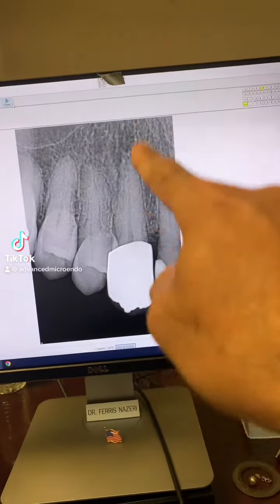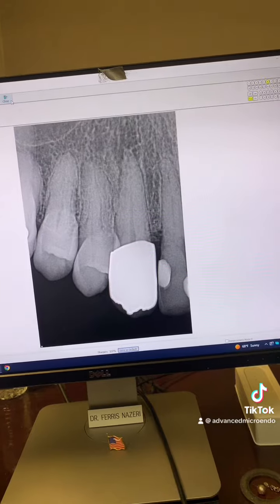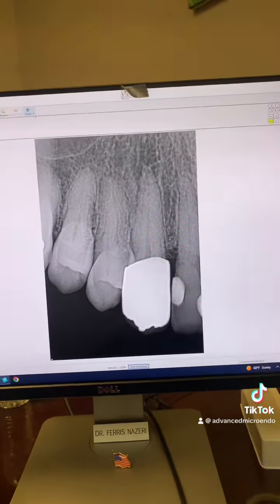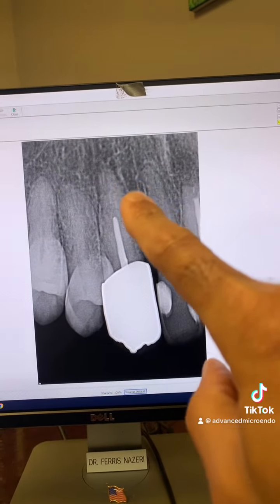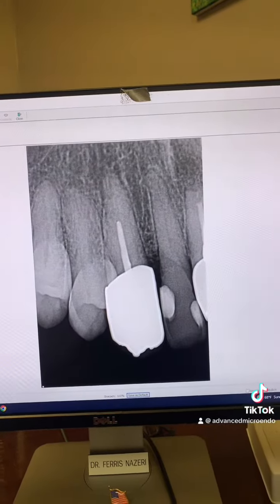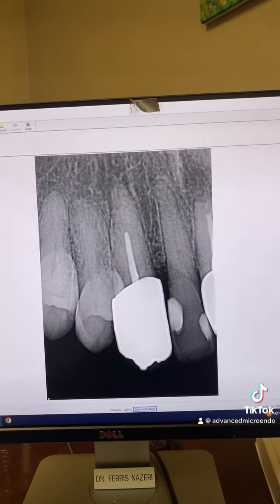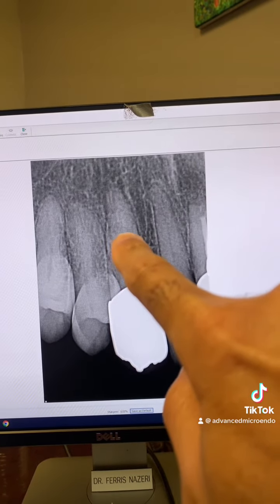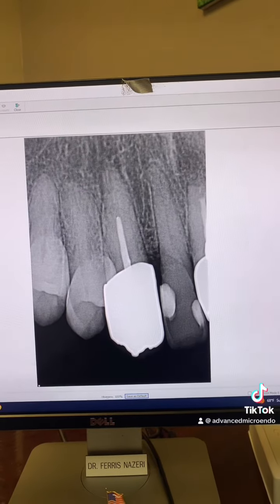RCT of tooth #6. MTA plug, believe me!